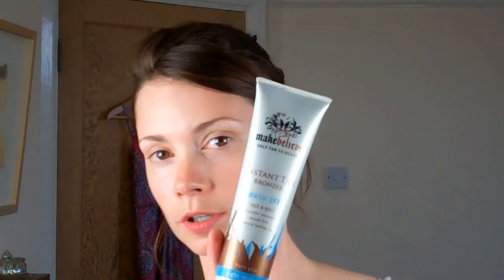J Lo I'm Into You Dewy Look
This was actually shot a while ago when the 'I'm Into You' video first came out. . . . sorry for the hold up! It is a really simple look all based around beautiful dewy skin.

For this look I used:

Decléor Aromessence Néroli, Make Believe Instant Tan Bronzer Wash Off Light /Medium, MAC Face and Body Foundation, Bobbi Brown Foundation Stick, Bobbi Brown Pot Rouge, MAC Paint, MAC Eye Pencil in Smolder, Max Factor False Lash Effect Mascara, MAC Lipglass in Pink Lemonade and Dr Lipp